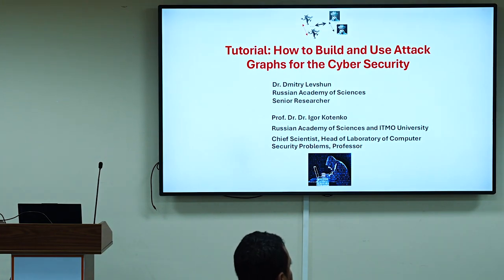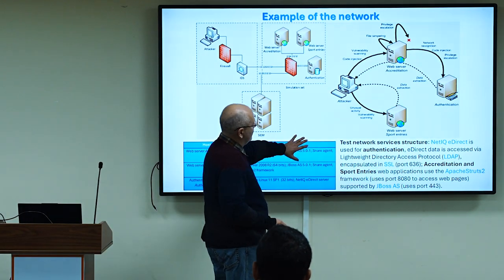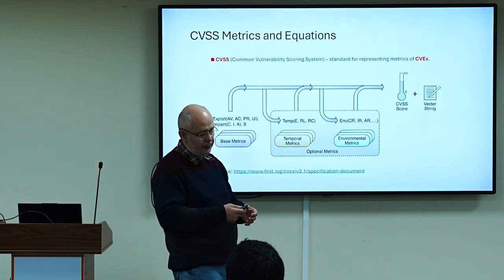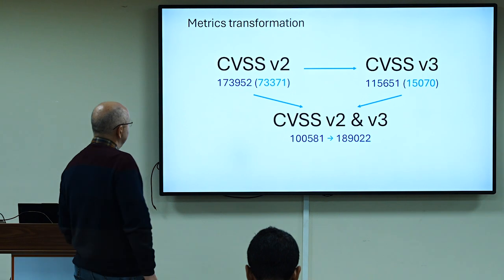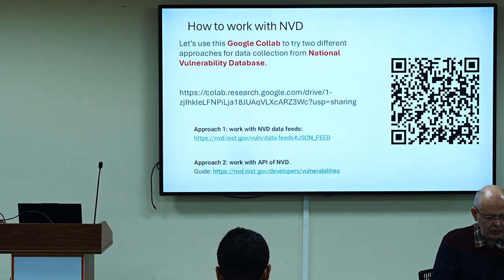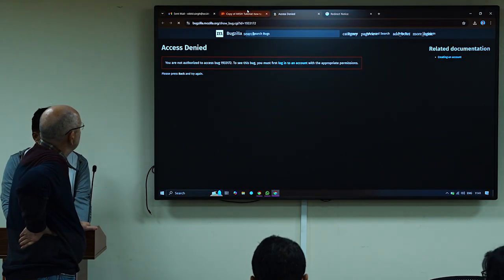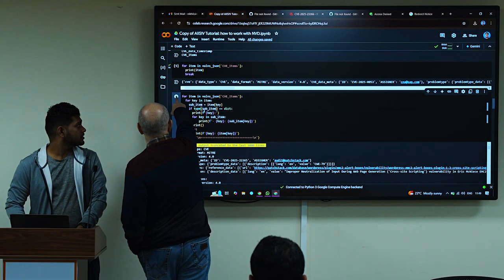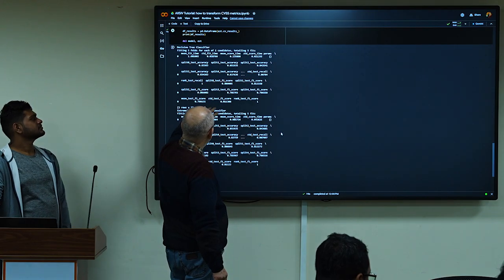Tutorial 2 Smart cybersecrity Leveraging AI for threat analysis and responseSCALE